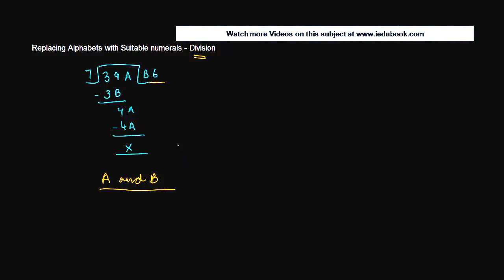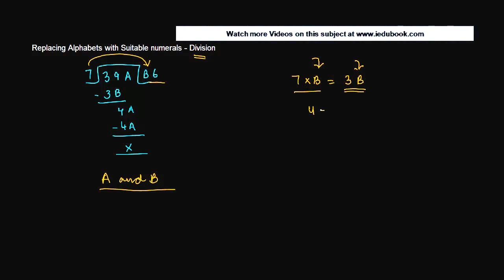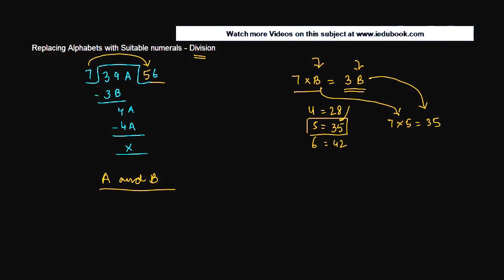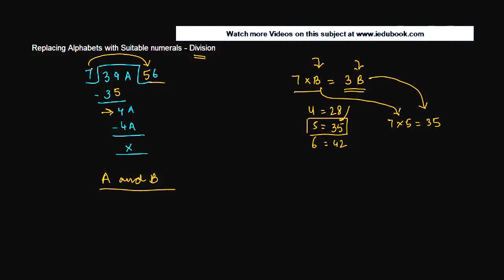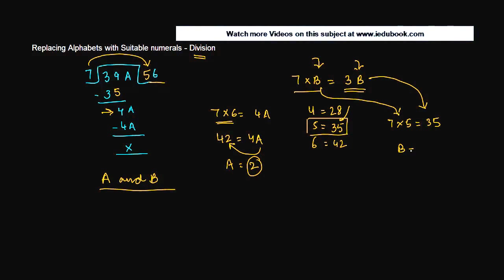1454. Replacing Alphabets with Suitable numerals Division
Replacing Alphabets with Suitable numerals Division